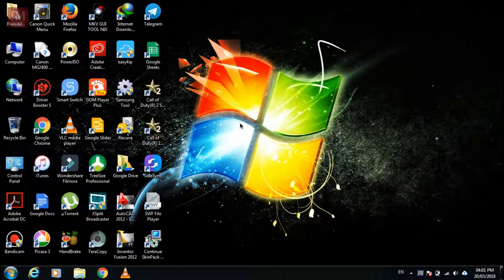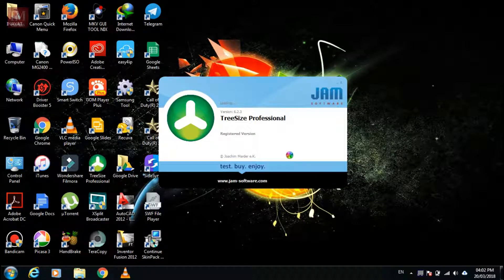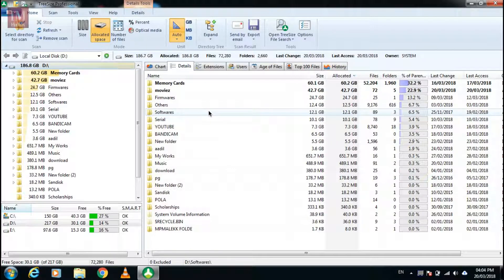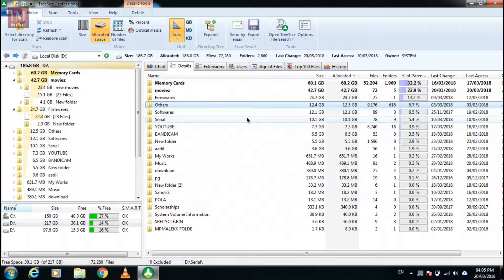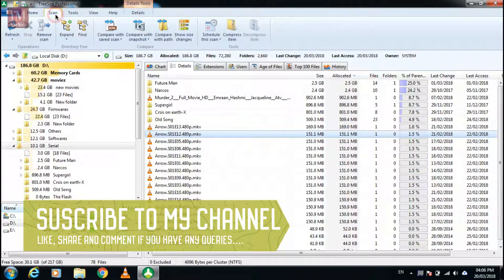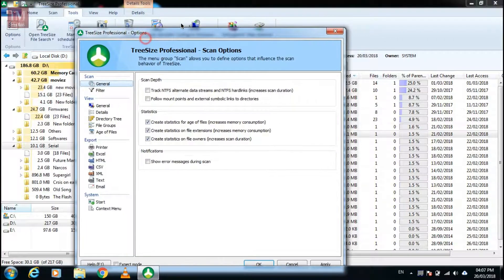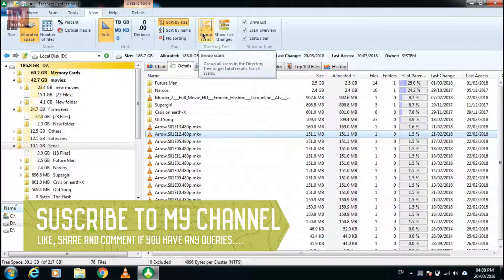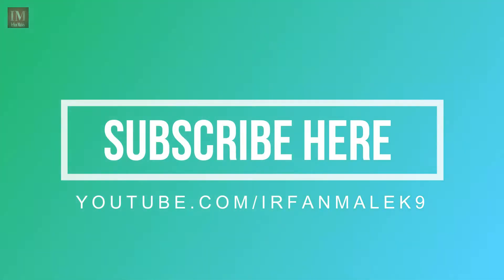MONITOR YOUR PC/HD DATA | ANALYZE | IRFAN MALEK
Hey guys, this awesome application I have seen.

LINKE SHARE